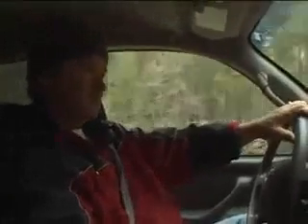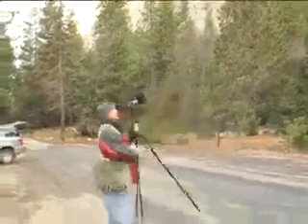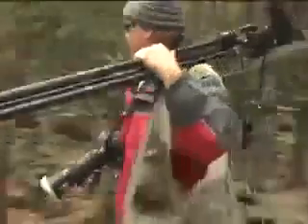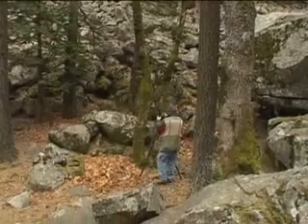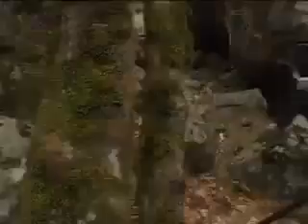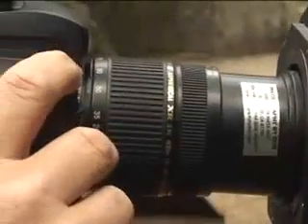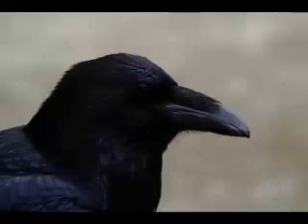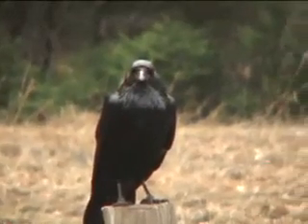Photographer Don Gale Shoots Yosemite Valley Part 2